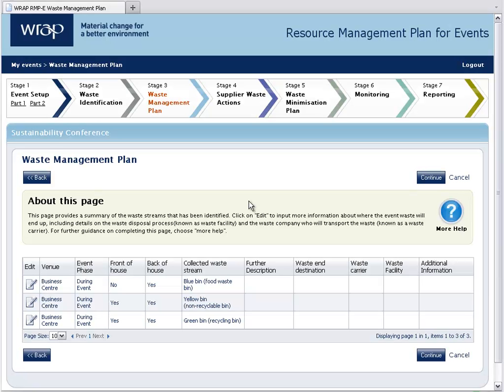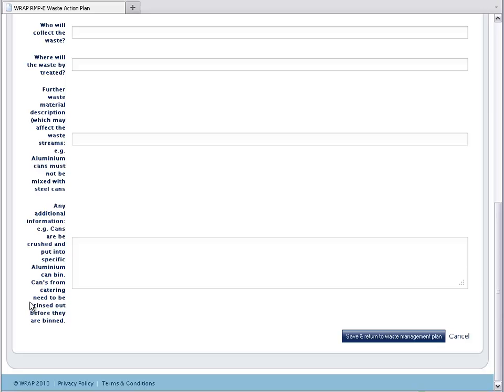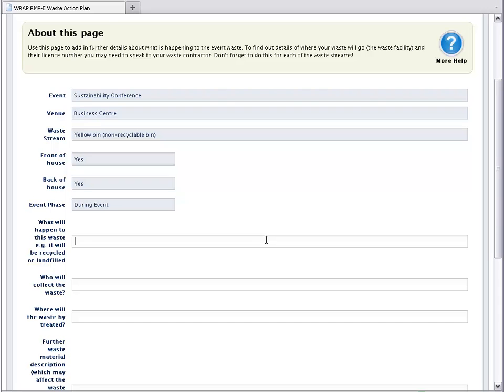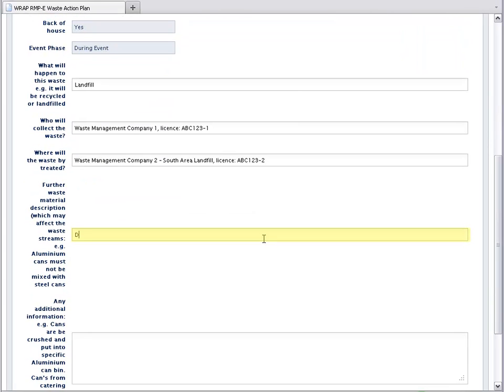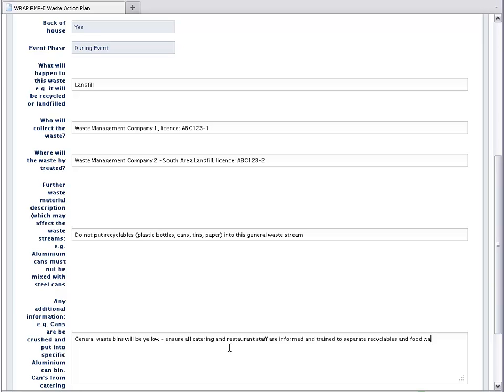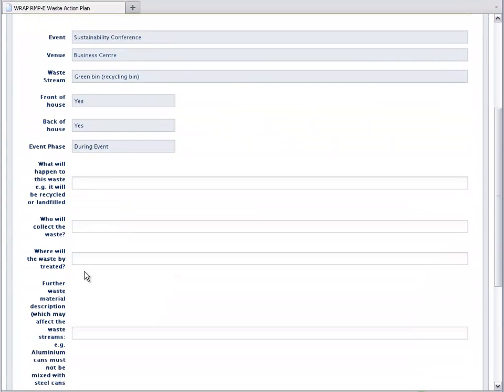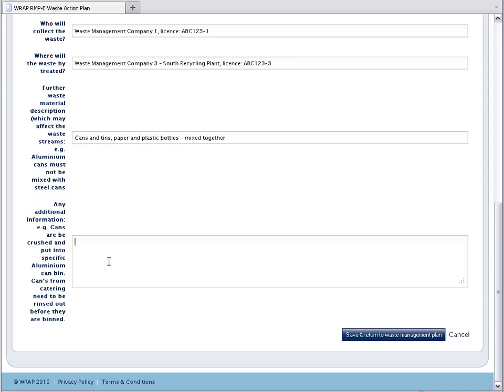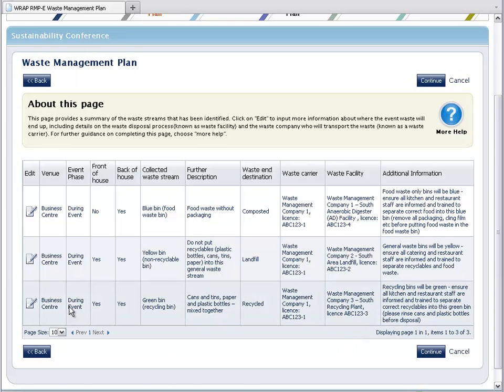RMP tool module 3: Waste Management Plan (Event Organiser)